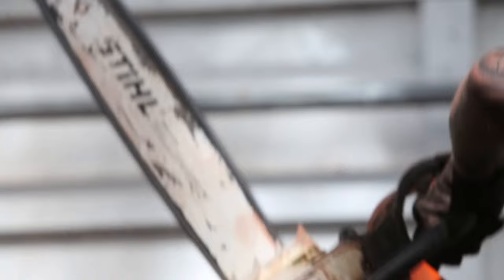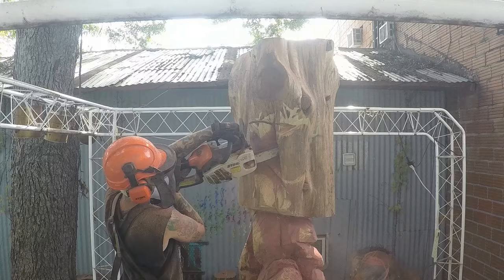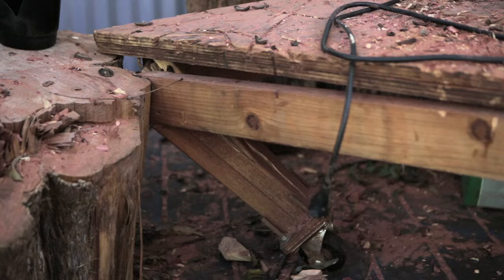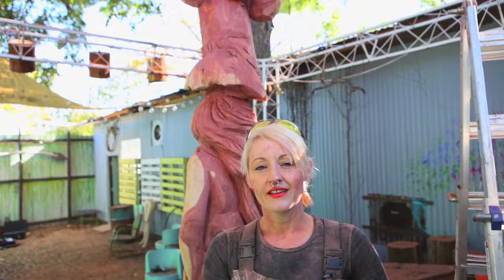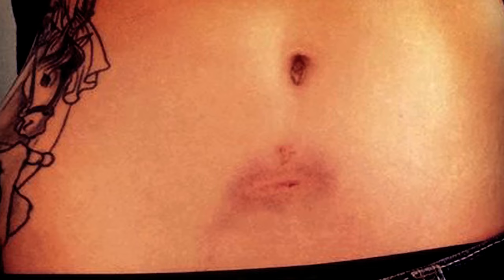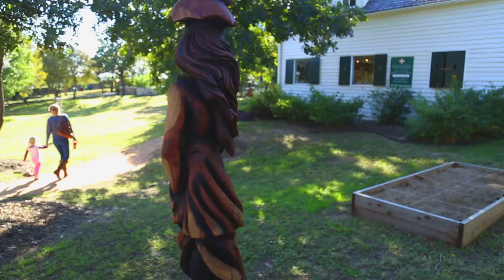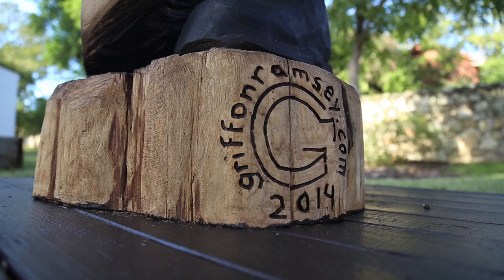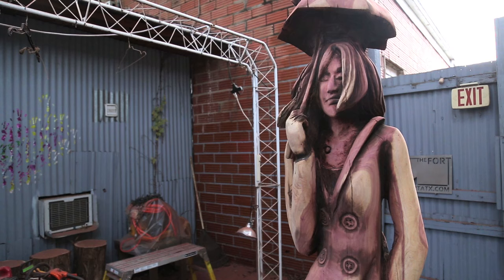When It Rains, It Pours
Recently I was invited by the Texas Society of Sculptors to exhibit some artwork at the French Legation Museum for Big Medium's "East Austin Studio Tour." Here is a video of my sculpting process that shows some of the challenges faced while creating large-scale work by hand.

Special thanks to Mary Morse, Match Point Productions and all of my super strong friends.